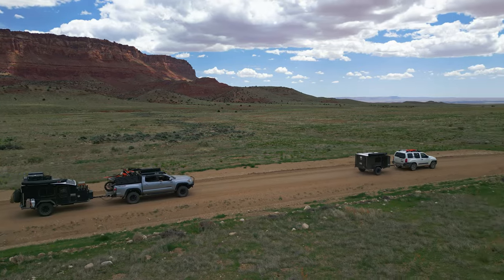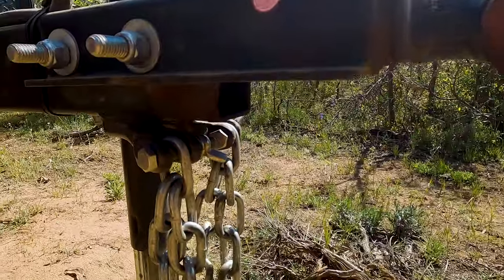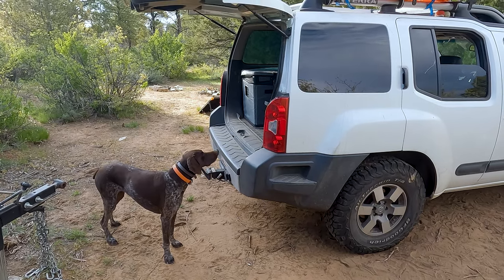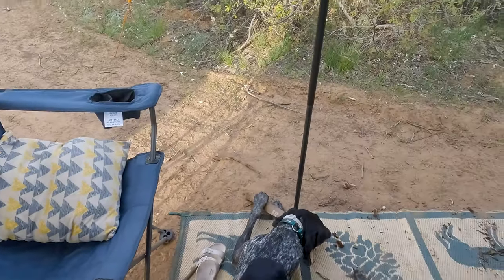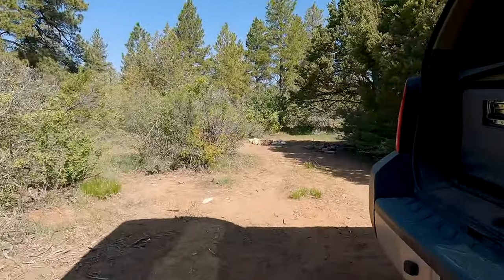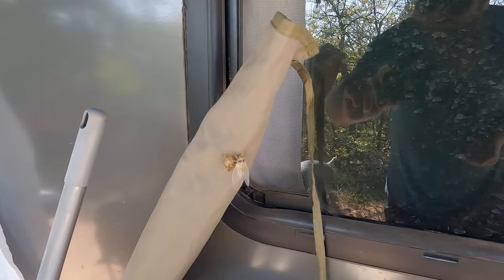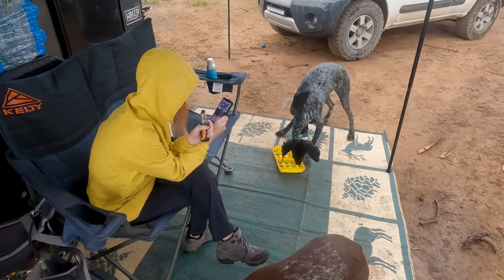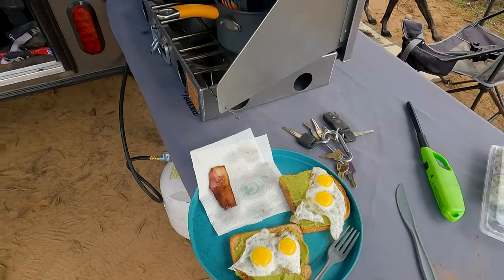WORKING OUT OF A SQUAREDROP TRAILER - HIKER TRAILER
Welcome to our working adventure just outside Zion! In this episode, we're taking you along for an unforgettable wedding experience in the picturesque setting of Ponderosa Ranch Resort. We parked our cozy Hiker Trailer amidst the natural beauty, ready to capture the magic of an elopement ceremony at a breathtaking lookout within the ranch.

After the heartfelt vows and stunning views, we made our way to a rustic barn for a full-blown reception. The barn exuded old-world charm, adorned with rustic decorations that created a warm and inviting atmosphere. From heartfelt speeches to dancing the night away, this reception was a perfect blend of celebration and joy.